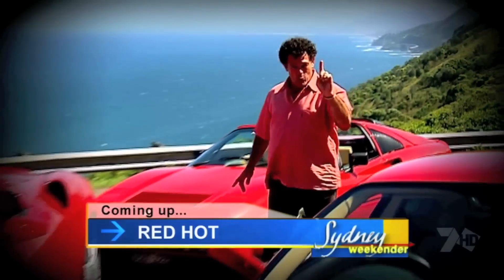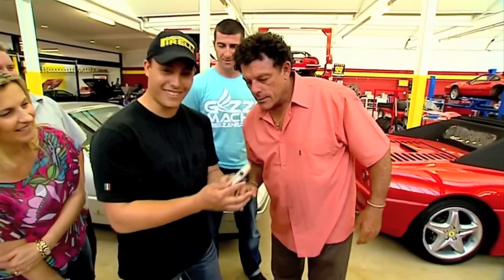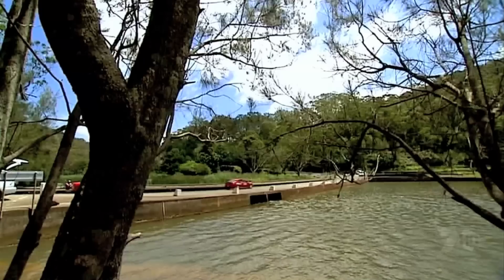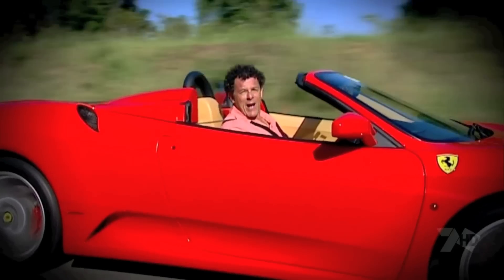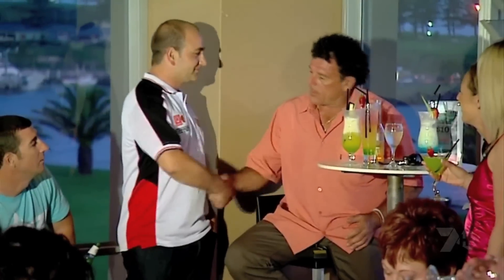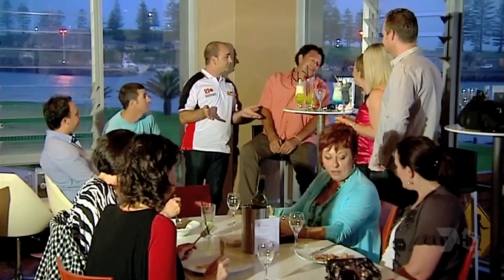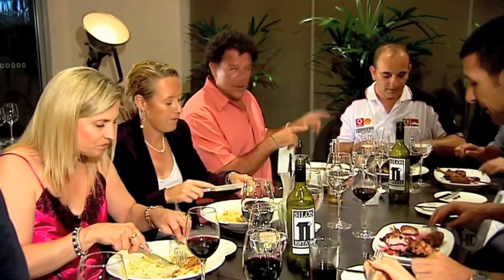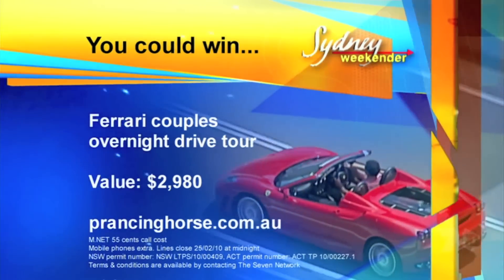Ferrari Drive Days & Ferrari Drive Experiences - Prancing Horse - Sydney Weekender Show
Prancing Horse is a completely different kind of tourism company - providing an exclusive range of Ferrari Driving Experiences to almost anyone wanting to "Drive a Ferrari" before kicking the bucket!

"I'm going to give this the BIG TICK! This has been a landmark day in all of my years on Sydney Weekender - a fair dinkum dream come true!"

Mike Whitney - the former Test cricketer turned TV personality recently spent a couple of days driving around the NSW South Coast (Grand Pacific Drive) in a convoy of five red Ferraris powered by Shell V-Power, and he got more than envious glances.  "We stopped the traffic", he says. "Guys were jumping out of their cars and shouting on their mobile phones".  At the time, Mike was filming a segment for his Channel 7 Sydney Weekender show about Ferrari Drive Experiences provided by Prancing Horse in Sydney.

Its an exclusive Ferrari tour where couples can drive 4 different models of Ferrari for one or two days for travel in convoy out of Sydney to the South Coast via the Royal National Park and the landmark Sea Cliff Bridge (as seen on that epic Shell V-Power TVC with Ferrari).  Each person gets to drive four different Ferrari models, changing over at various points along the route.

A singe Ferrari Drive Day costs $990 per person and an overnight excursion, including dinner, bed and breakfast at an upmarket property, lunches, day-spa and massage plus some other decadent extras, sells at $2980 per couple.
Its been a hugely successful exercise to date. Prancing Horse says wives have been just about lining up to buy trips for their husbands, and shortly before Christmas the drive-days have been booked out for up to 3 months!  Mike Whitney says he knows why.  "If youre into cars, this has got to be realising the great boyhood fantasy", he says.  "You see a top car like a Ferrari and you say to yourself I would love to just sit in one of those.  "Its a name that conjures up thoughts of great things. Its synonymous with a lavish lifestyle.  "I could never afford to buy one, but for a $1000 I can get to drive four! If youre into great cars, its worth every cent".

Prancing Horse is the result of a group of passionate and dedicated Ferrari enthusiasts, united in their desire to share what has to be the most evocative open-road motoring adventure to ever hit the Australian coastline!

Packages include Ferrari Drive Days ($990pp including breakfast, lunch and insurance) and Overnight Packages ($2,980 per couple), driving:
Ferrari F430 Spider, Ferrari 360F1 Spider, Ferrari F355 Spider, Ferrari 328 GTS.